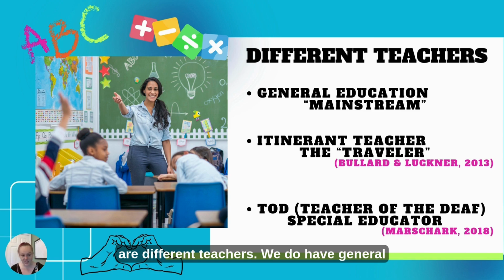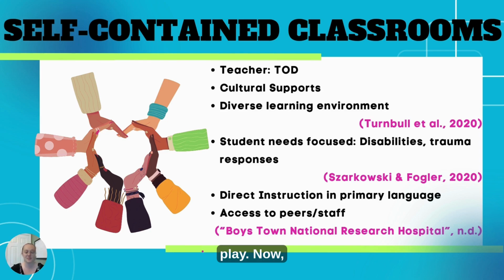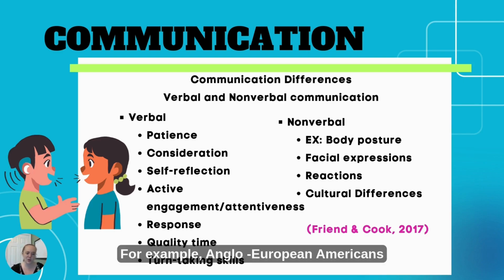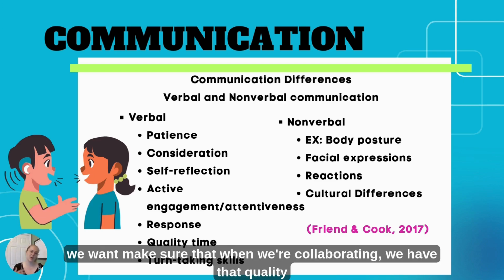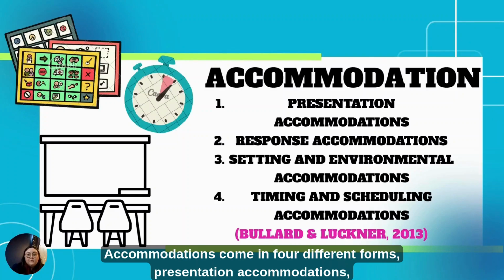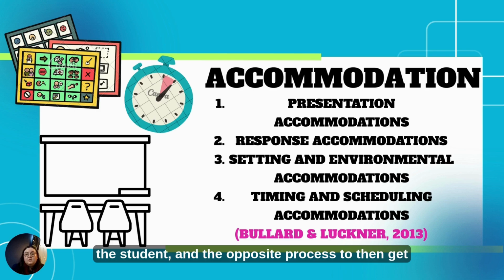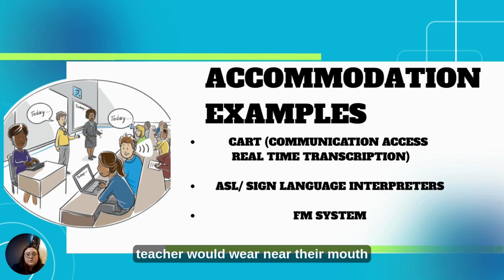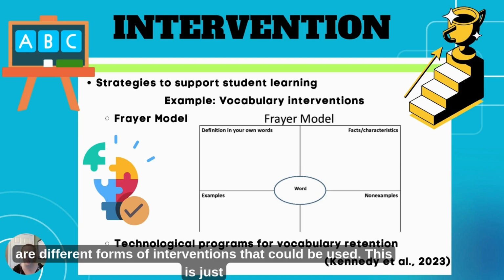Understanding Your Team: An Introduction to a Self-Contained Classroom with a TOD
UNC In-Service presentation.